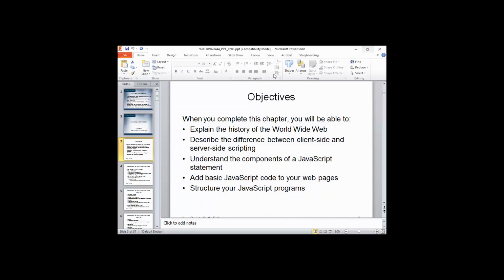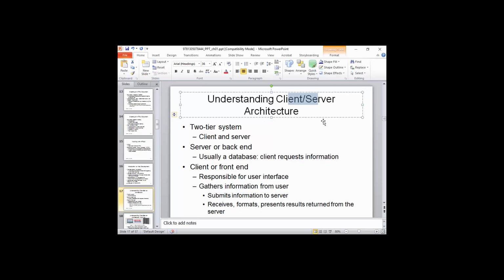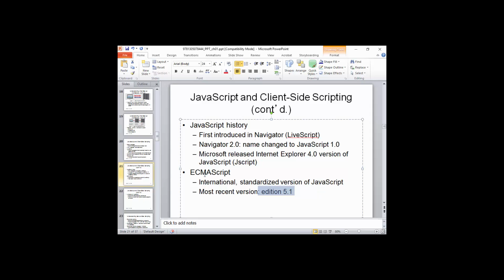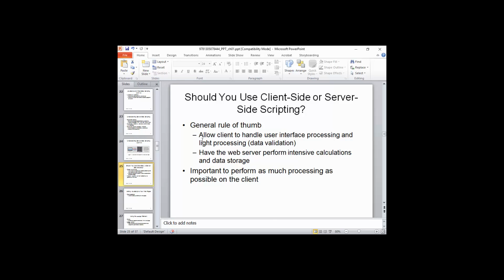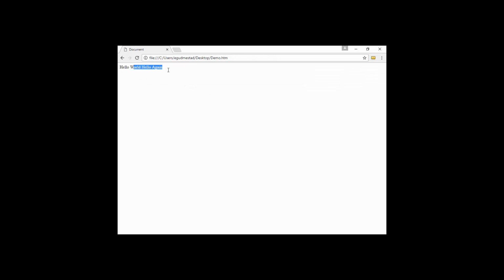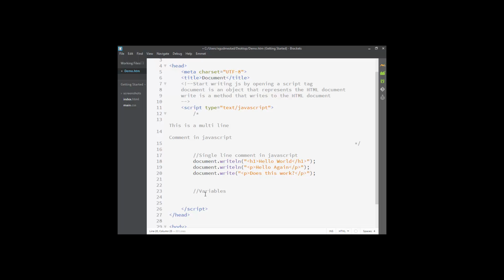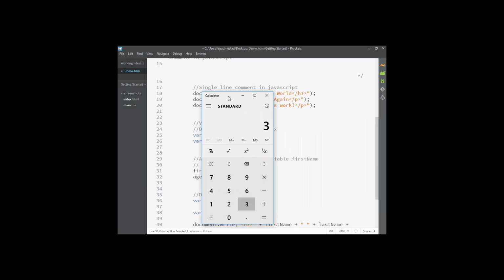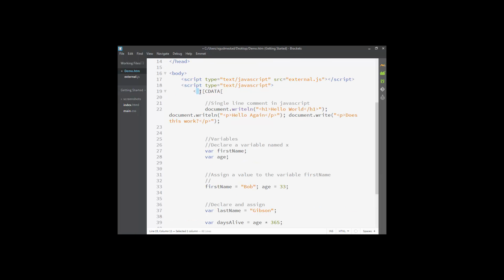JavaScript - Video Lecture Chapter 1